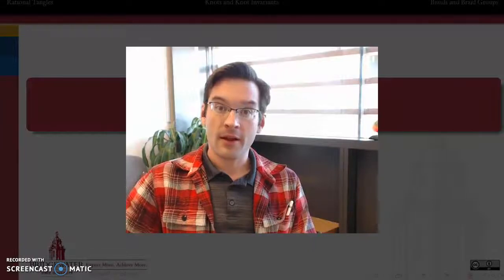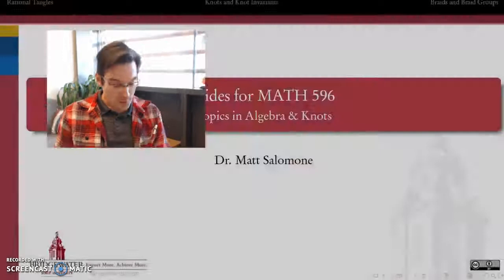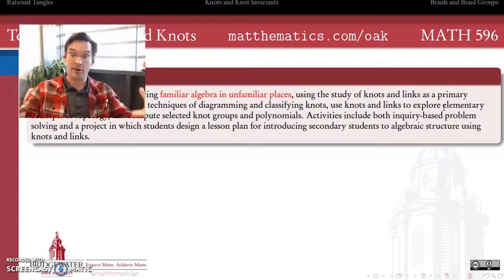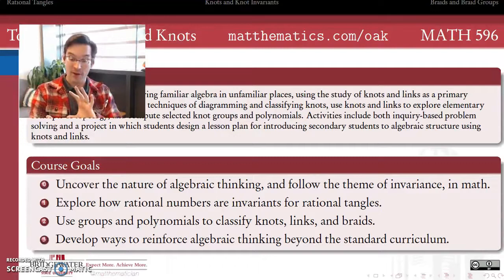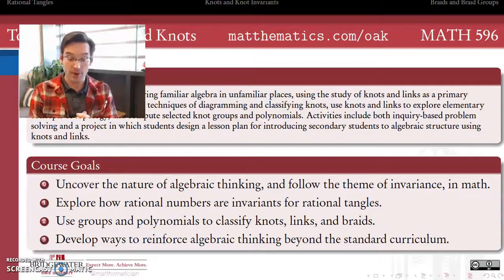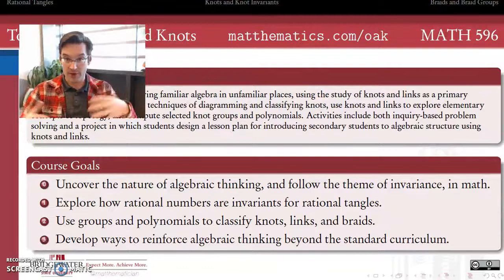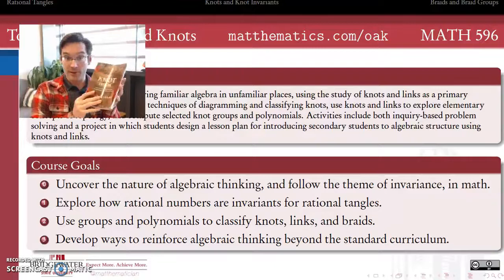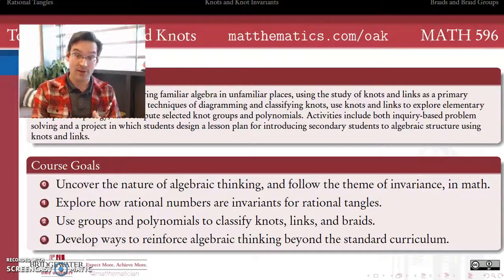596.0 Introduction to Topics in Knots and Algebra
Overview of the goals of this course and resources.